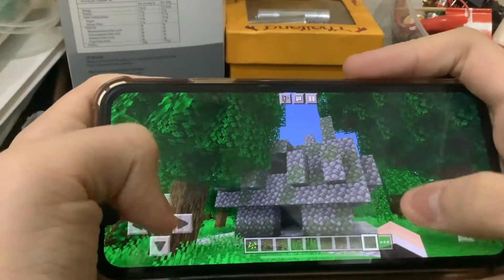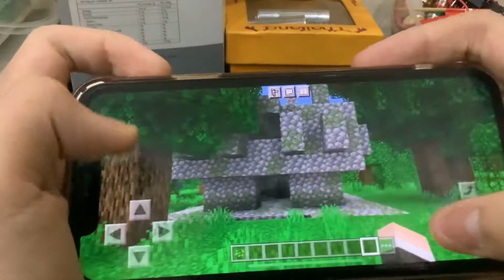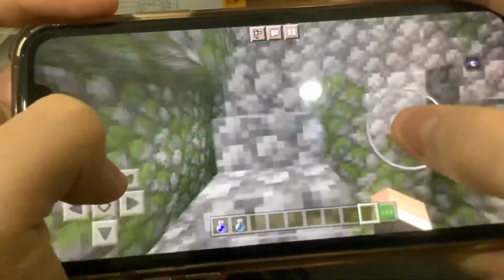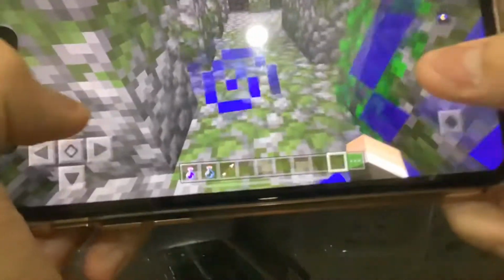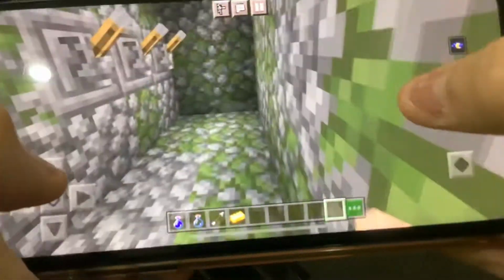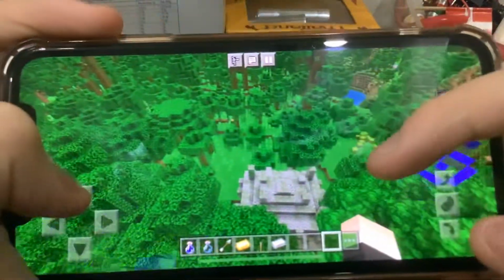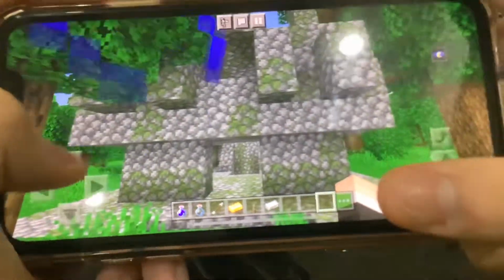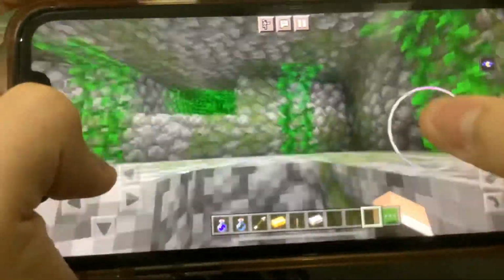The reason is why this building so hard to found it? And it is trap Jungle temple review (Minecraft)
So guys
This building is hard to found and u know why i Put this video in here?
It because I just want to let u know about this building
And it has on desert and jungle
But I will review pyramid temple in another days
But thanks again guys
Hope u guys enjoy the video :)